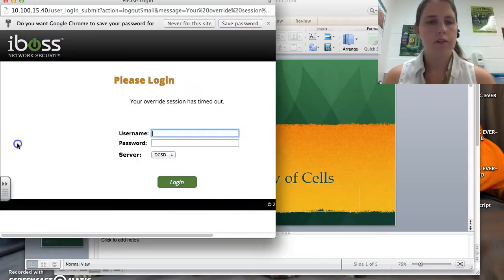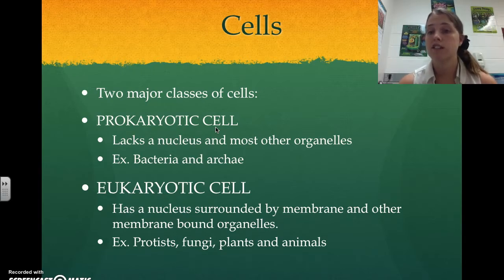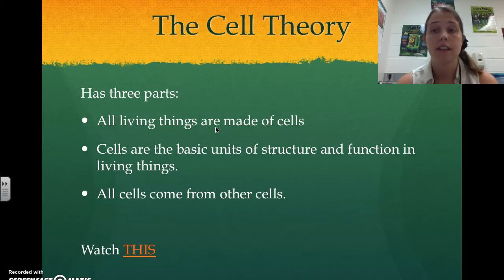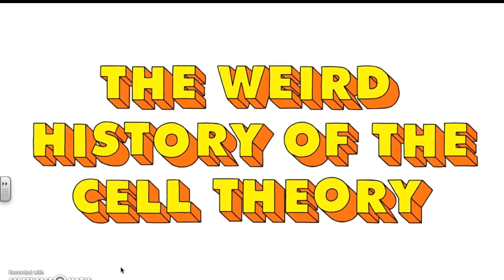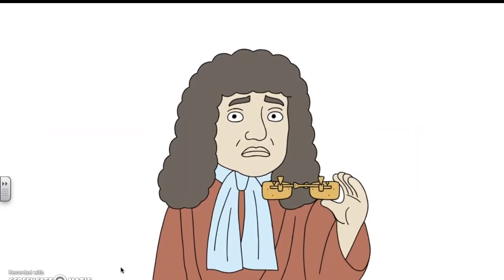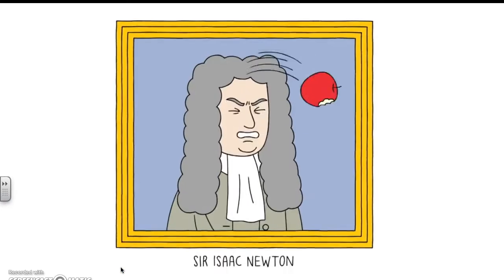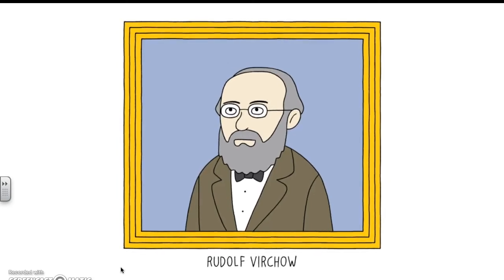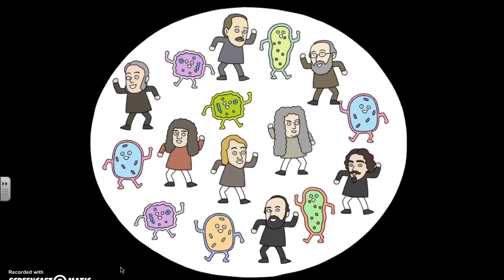Discovery of Cells